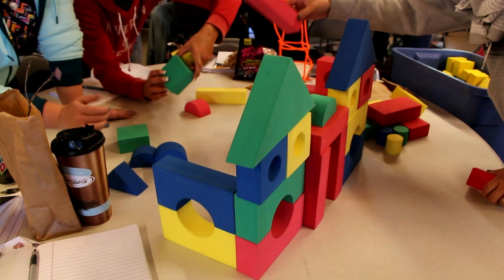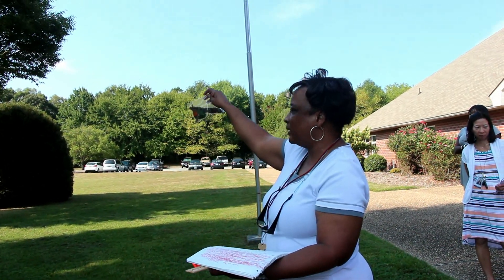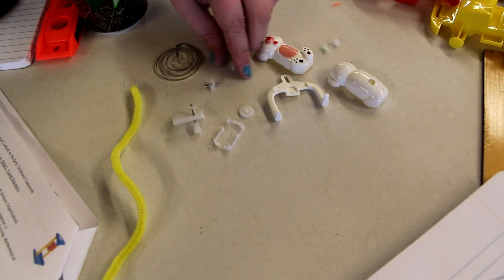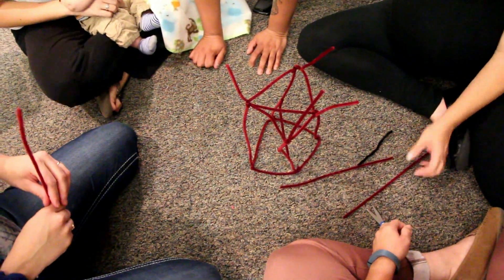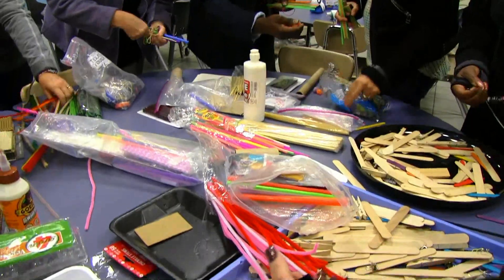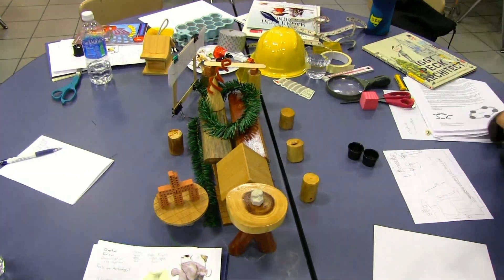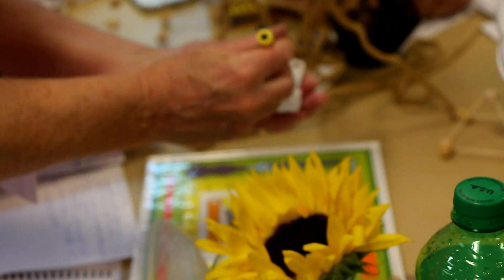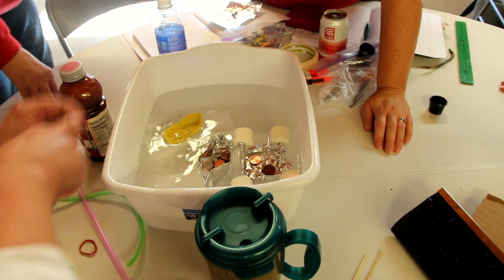Incorporating 21st Century Skills in the Early Childhood Classroom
STEM Education Consultant, Dr. Diana Wehrell-Grabowski introduces early childhood educators to practices and content that will help to develop and strengthen 21st century skills in young children. Children are natural-born scientists, they are curious about the world around them. Designing a classroom that provides young children with opportunities to explore STEM content through hands on explorations will help them to develop their 21st century skills which include: creativity and innovation, critical thinking and problem solving, communication and collaboration. For more information on the STEM teacher training workshops and interactive keynotes Dr. Diana Wehrell-Grabowski conducts worldwide contact her